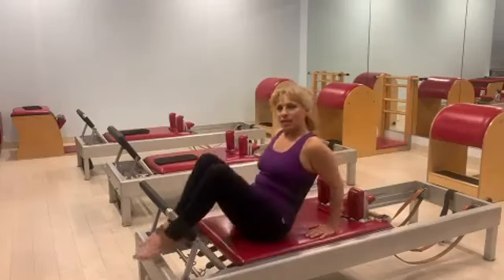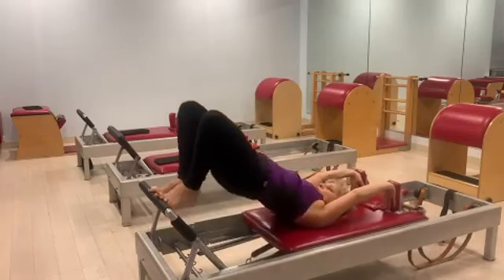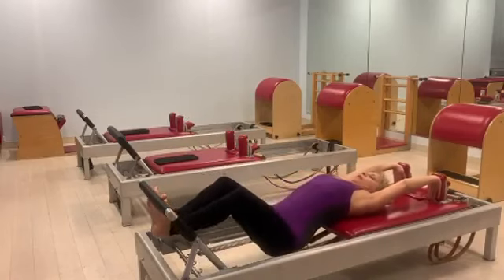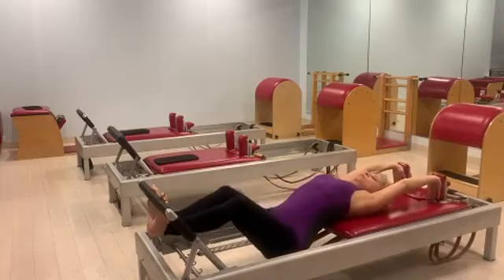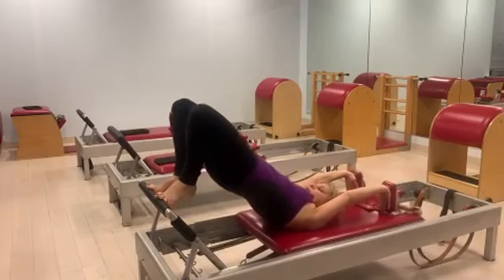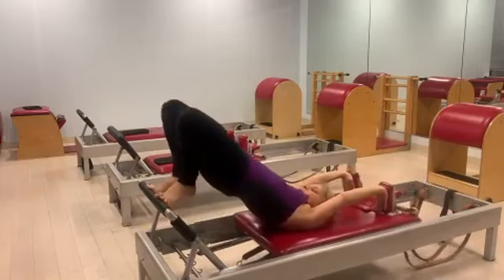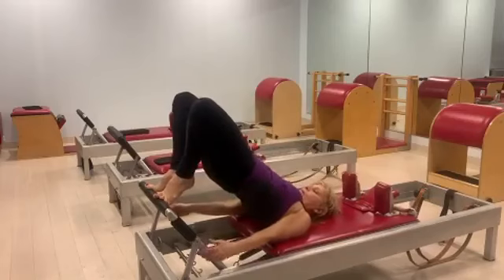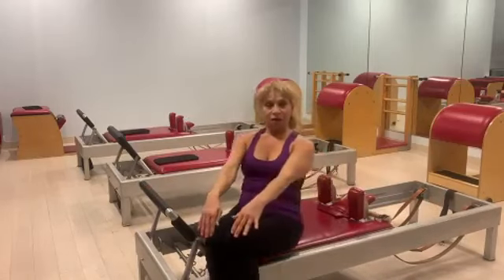Gratz Pilates Teacher Tip- Reformer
here is Simona Cipriani with a teacher tip on the Gratz Reformer. The exercise Simona is demonstrating is semi-circle. Semi-circle can be done with the footbar up or down. Its a very challenging exercise to do correctly as you are articulating your spine while the carriage is moving.